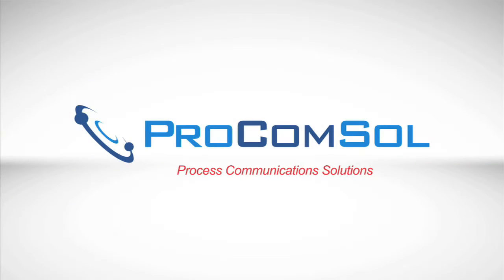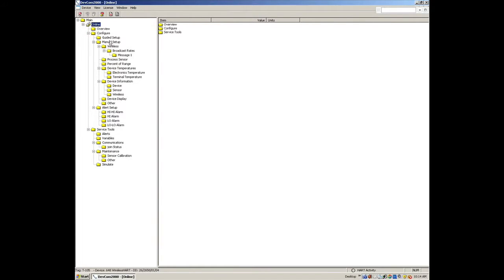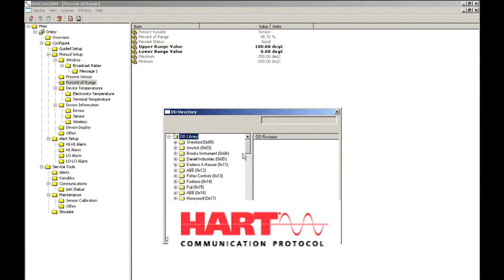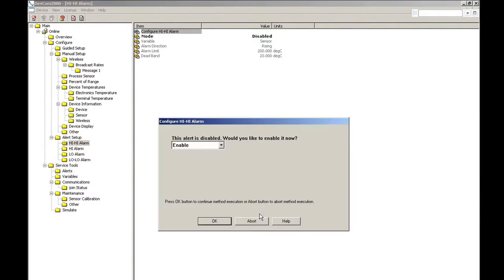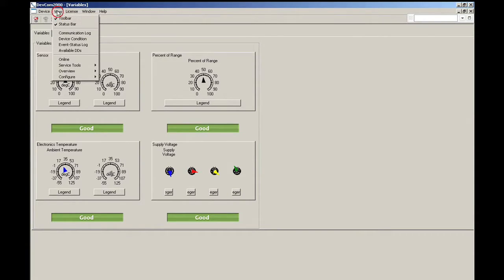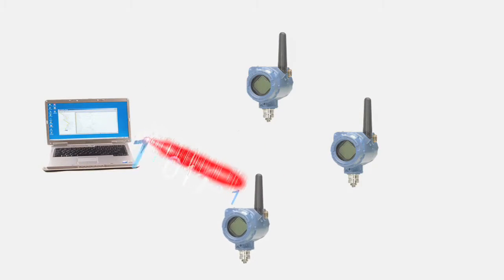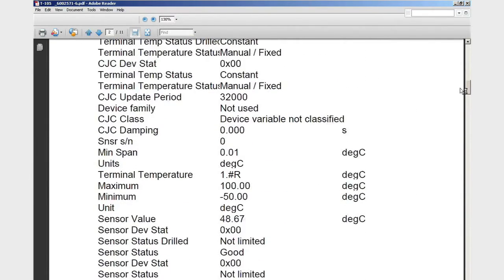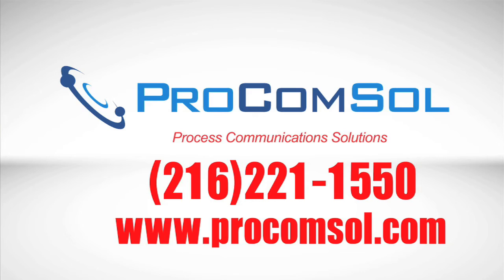DevCom2000 Demo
DevCom2000 communication software converts a Windows PC or Tablet into a HART Communicator.  for more information.